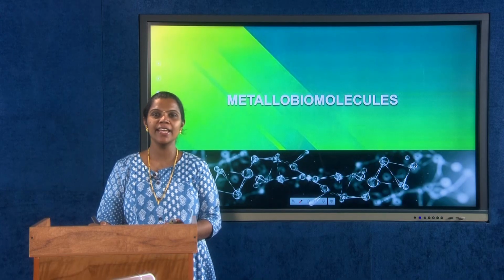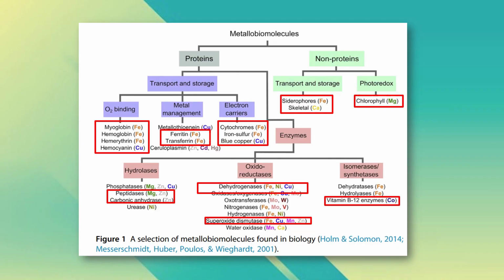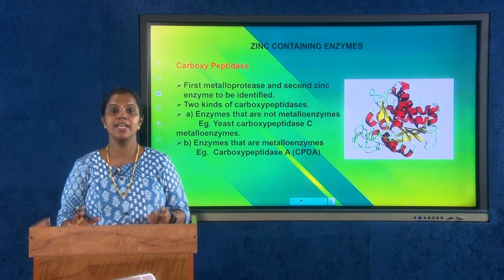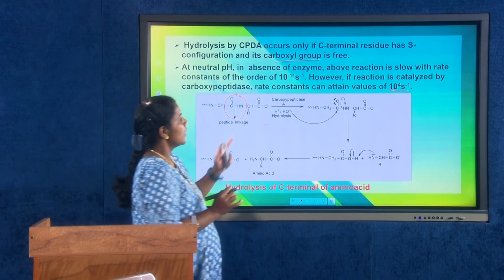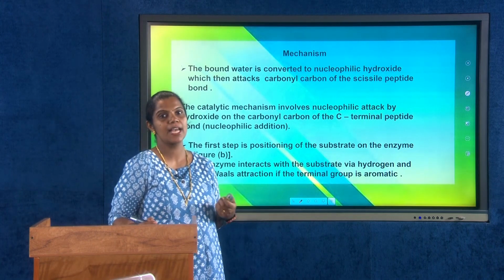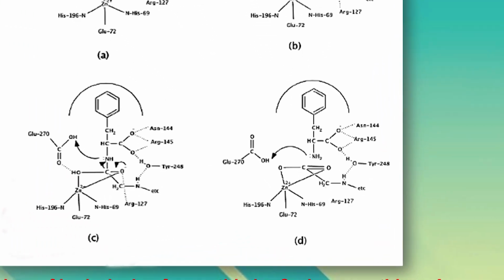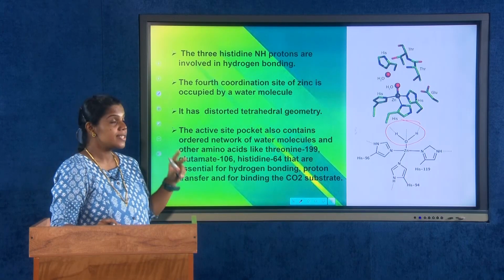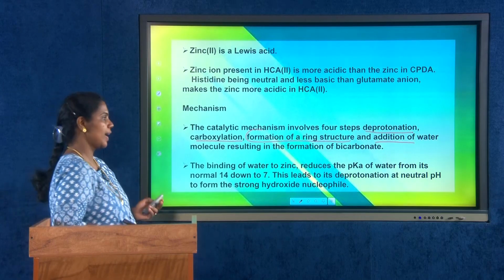Metallobiomolecules I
Subject :CHEMISTRY
Course Name :Bio Inorganic Chemistry